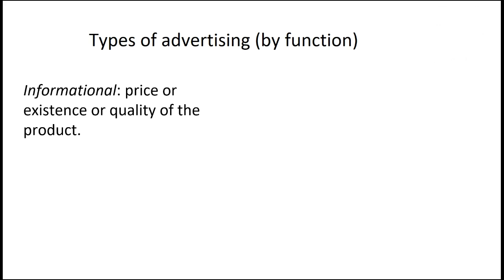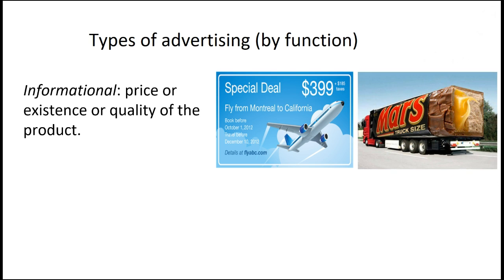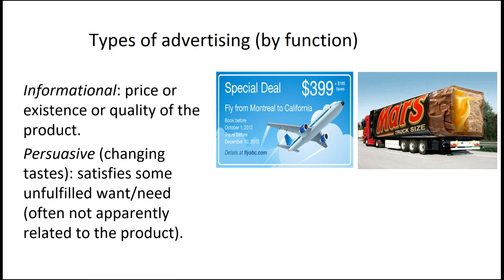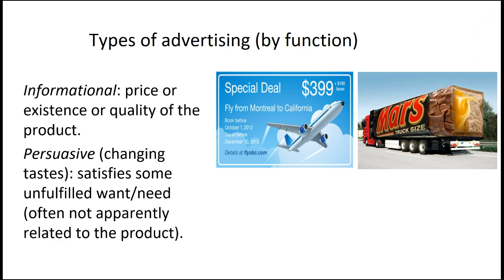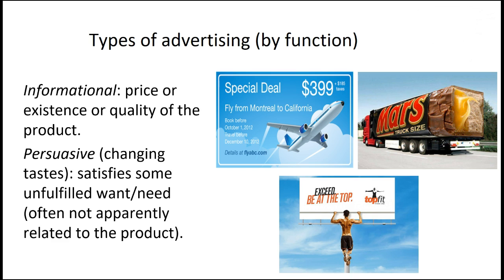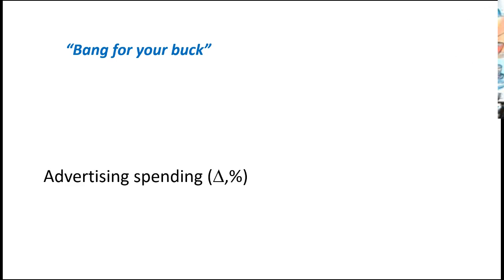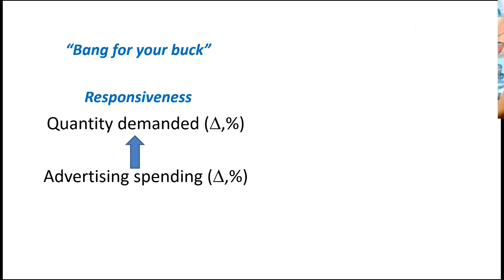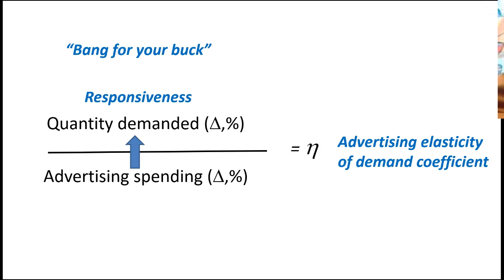Advertising elasticity of demand